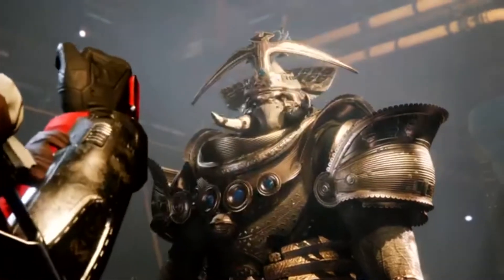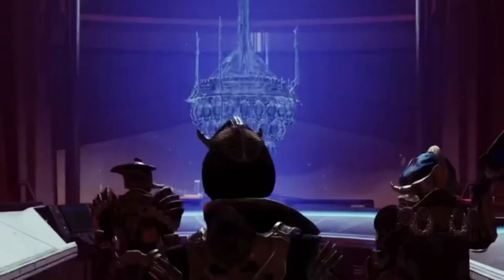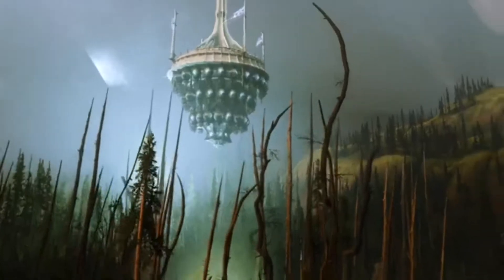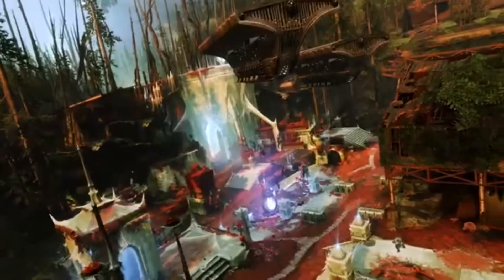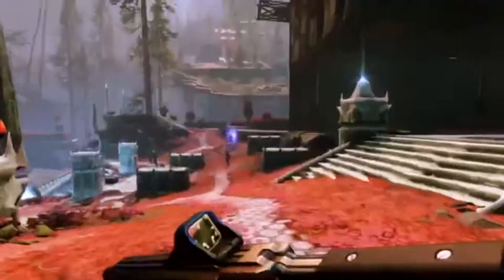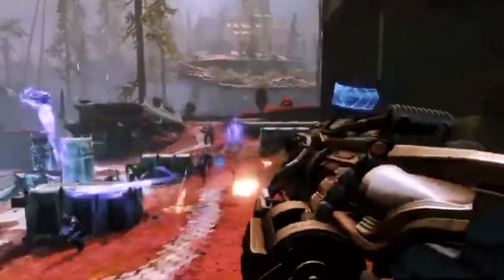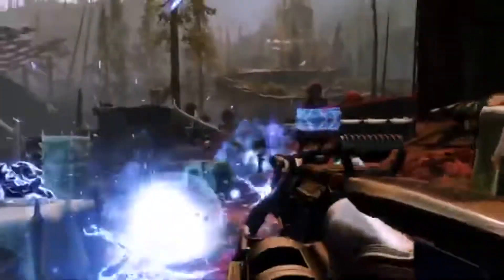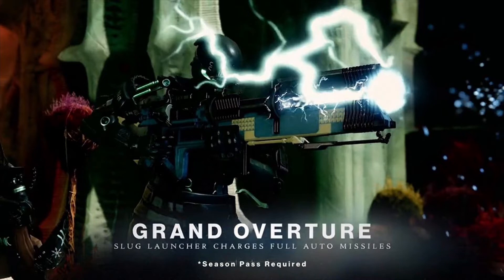HOW TO GET GRAND OVERTURE IN DESTINY 2 WITCH QUEEN